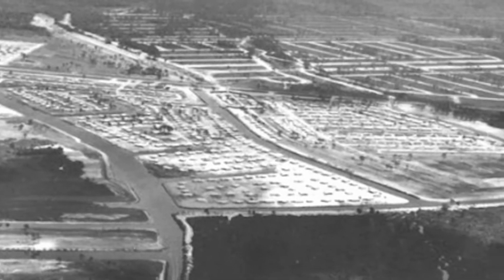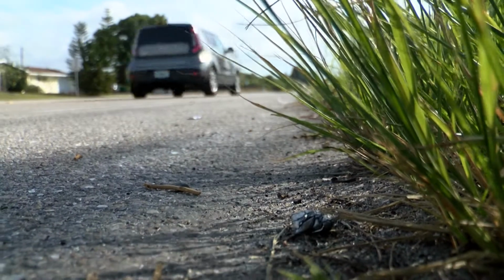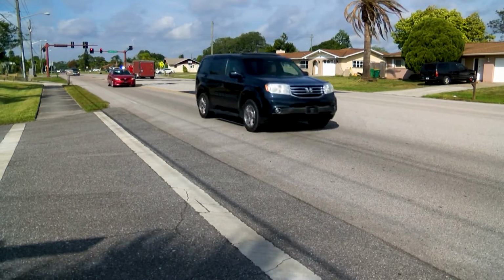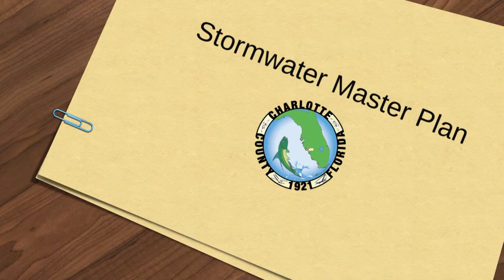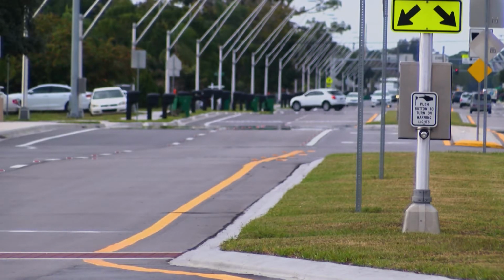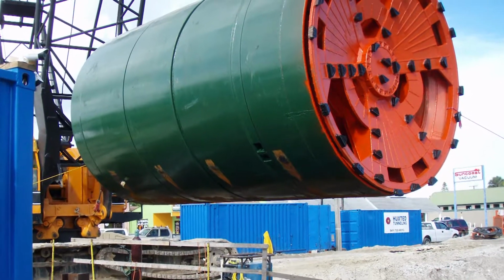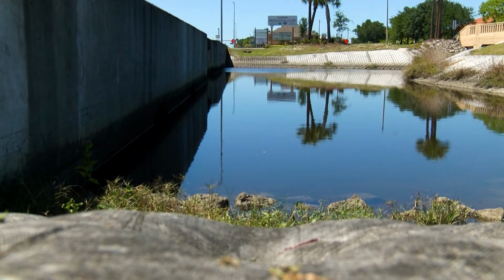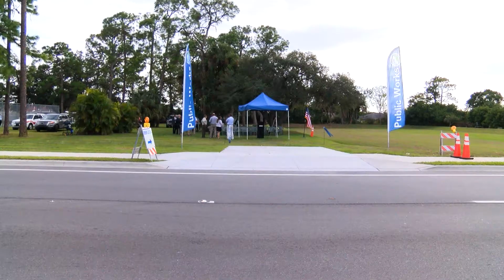Spotlight - Midway Widening Project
It has taken nearly 30 years to complete, but Midway Blvd in Port Charlotte is finally complete. Take a tour of the new road.